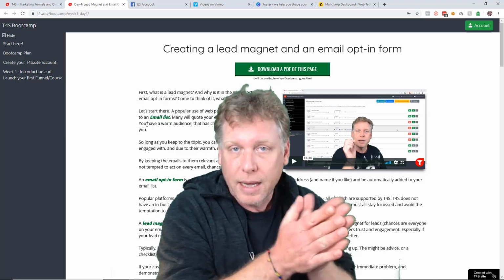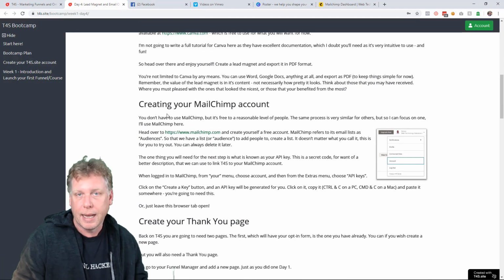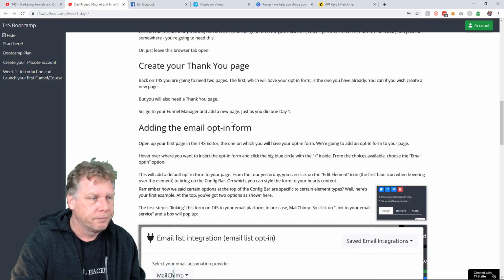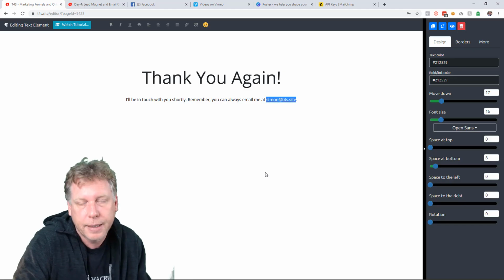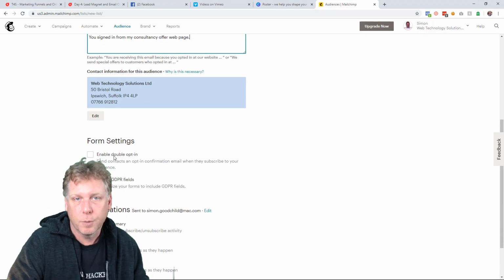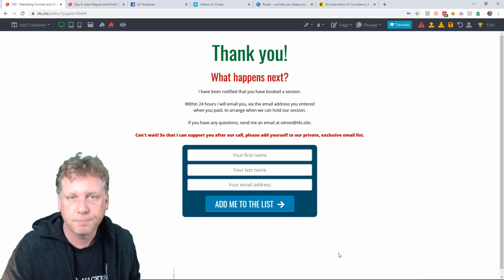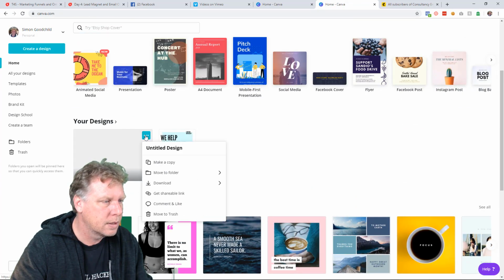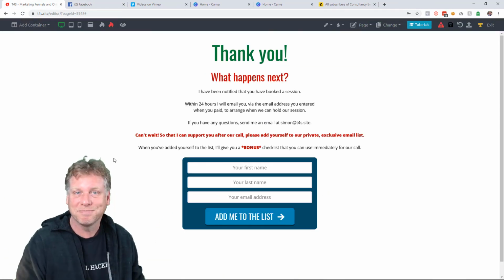T4S Bootcamp week 1 day 4